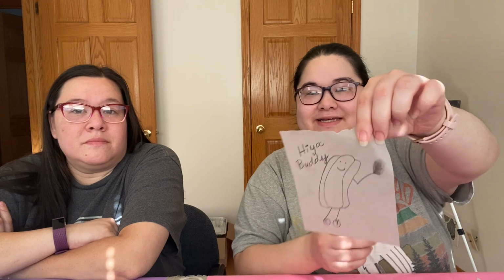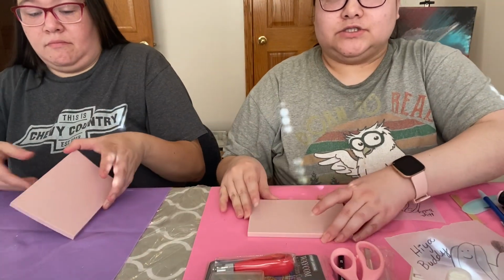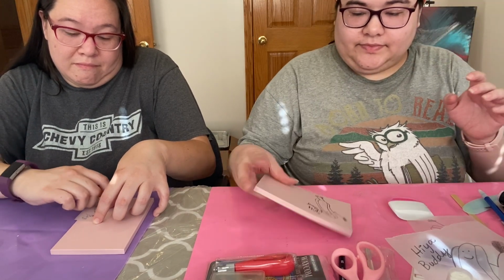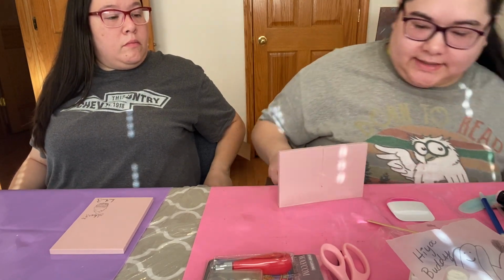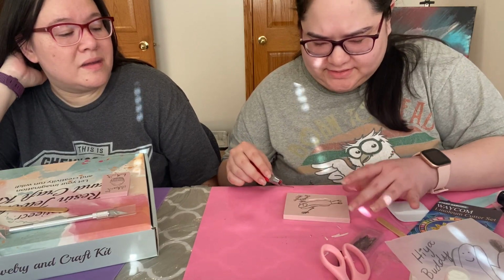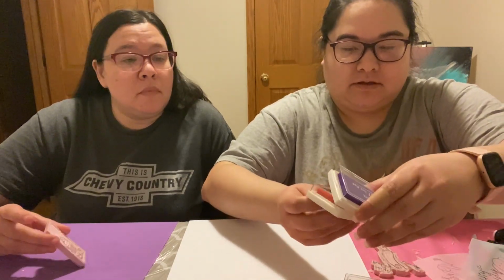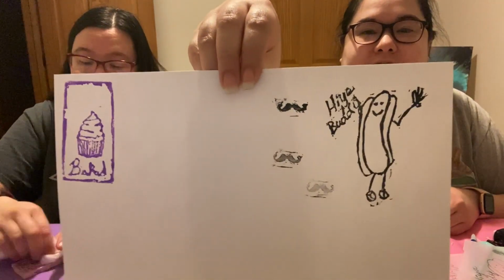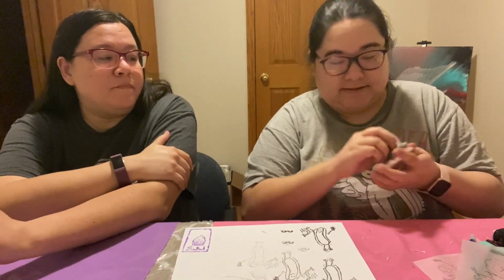Stamp Carving for the First Time!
“Hiya Buddy!” We’re trying our hand a stamp carving! What do you think?

**We actually recorded this video over a year ago but never got around to editing and uploading it…😅😬🥴**

Let us know what you think and leave your suggestions for future videos! :)

IN THIS VIDEO:
Stamp Carving Kit

Ebay Shop
Etsy Shop
Kat’s Etsy Shop